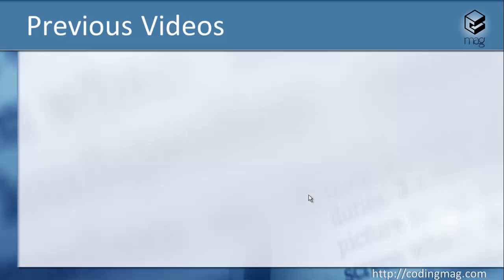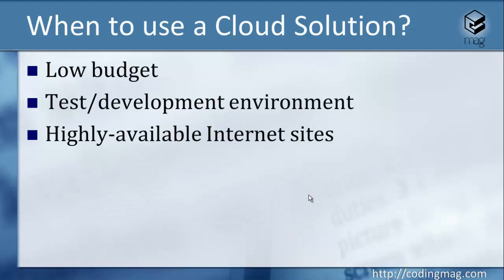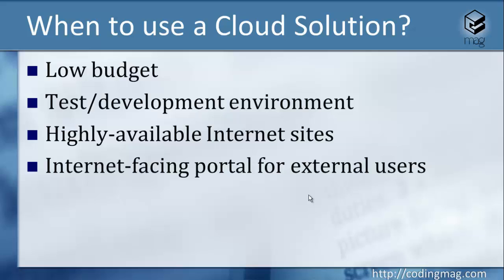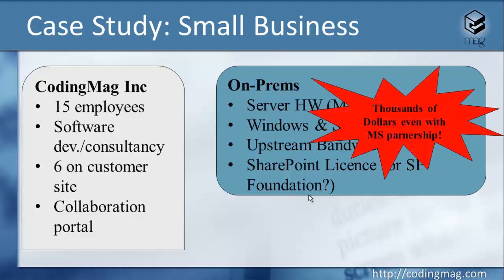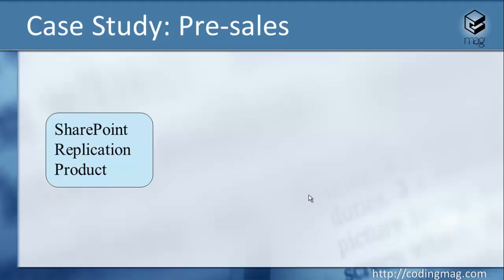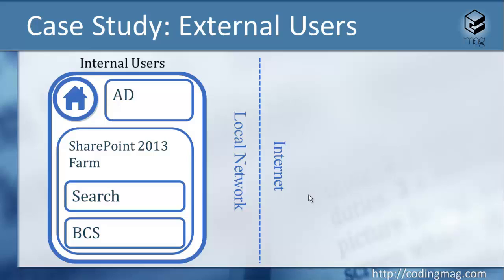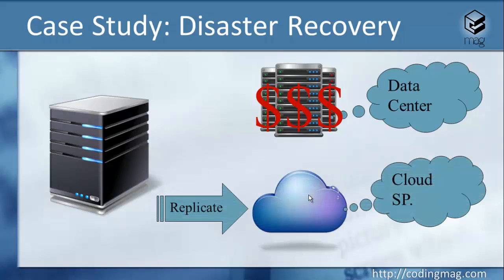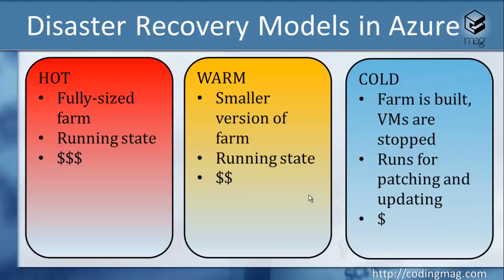SharePoint in the Cloud (Part 3)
3rd part of the series describe situations where you would need to have a cloud hosted or hybrid SharePoint solution.